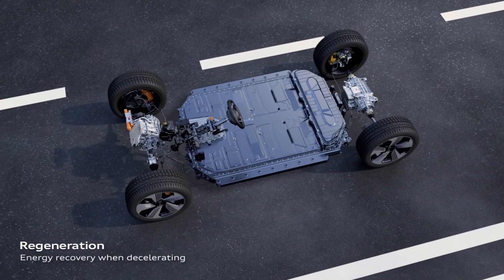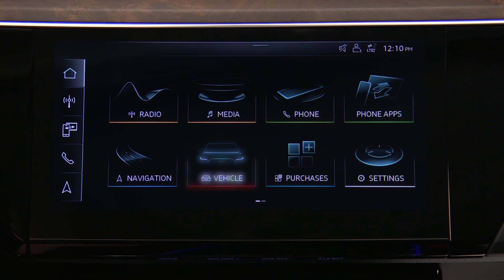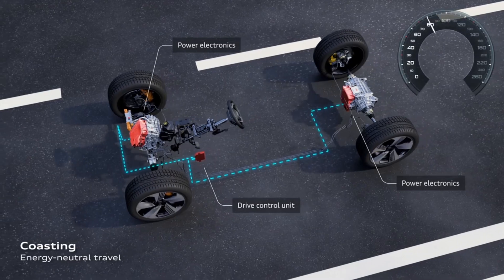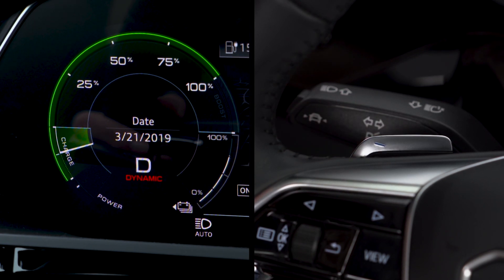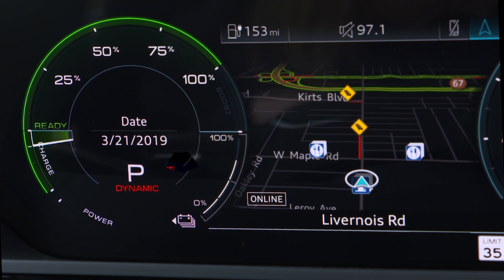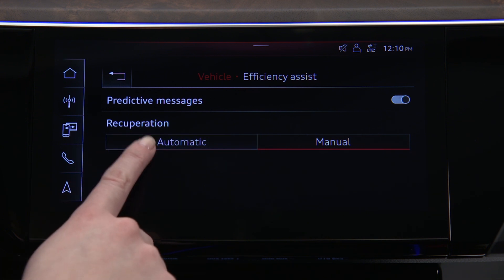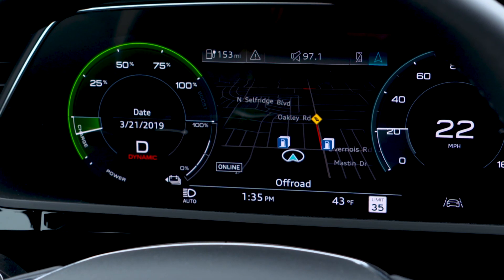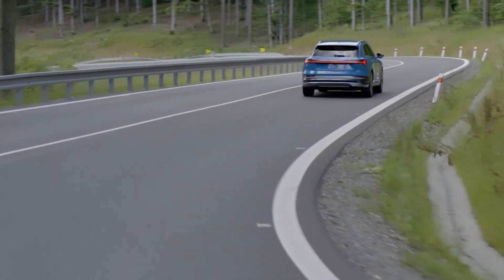Audi Tech Tutorial: Regenerative Braking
Maximize the charge of the e-tron battery by selecting the appropriate regenerative charging settings.